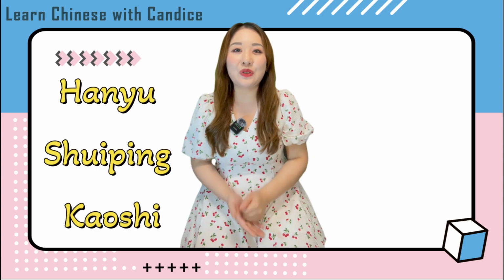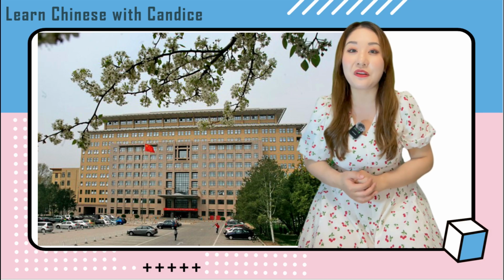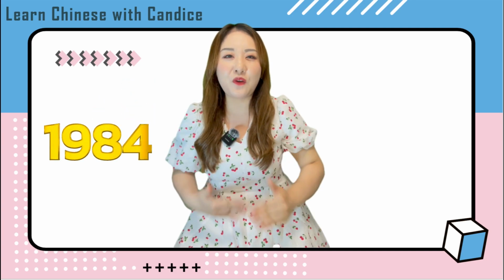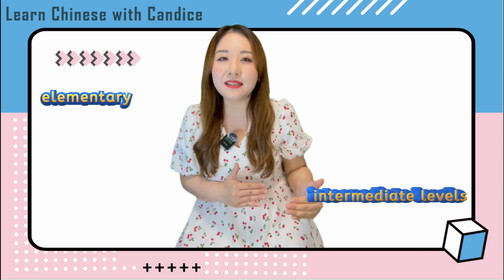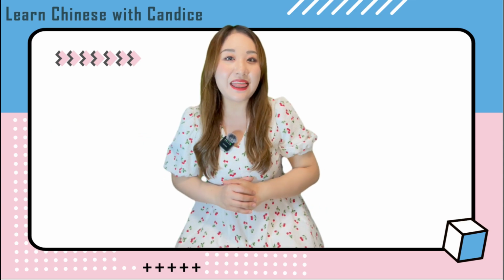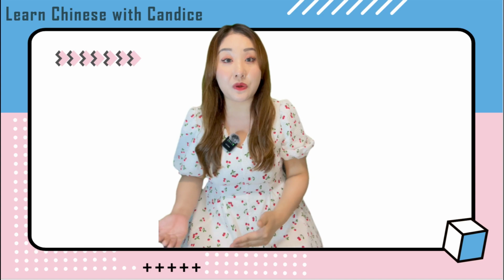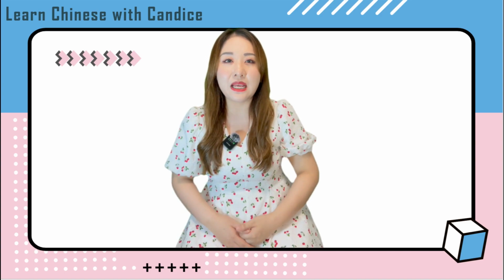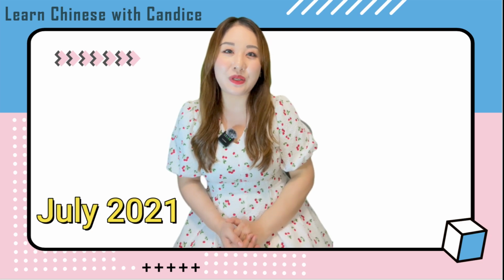All you need to know about HSK 1 Exam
what is the HSK exam. HSK, these three letters stand for the pin yin of the full name of the exam , which is Hanyu Shuiping Kaoshi, translate it into English ,it’s gonna be The Chinese Proficiency Test.This is China's national standardized test, which is designed and developed by the HSK Center of Beijing Language and Culture University . The purpose of the exam is to assess the Chinese language proficiency of non-native speakers , which including  foreigners, overseas Chinese and students from Chinese national minorities. You can treat it like Chinese version of TOFEL or IELTS exam.